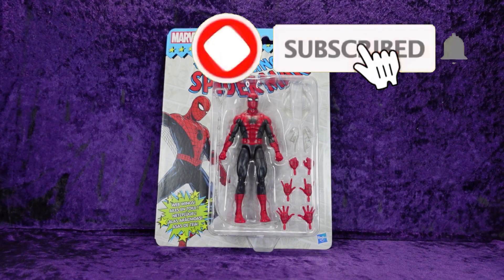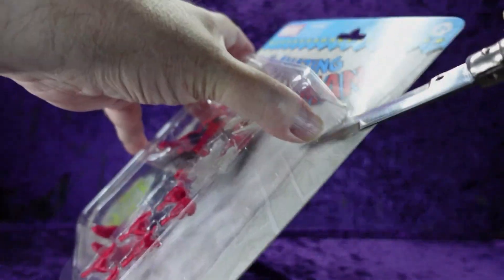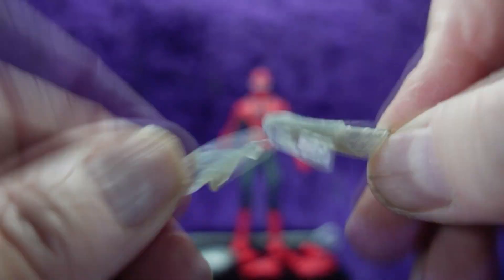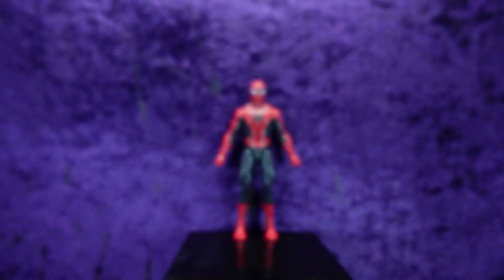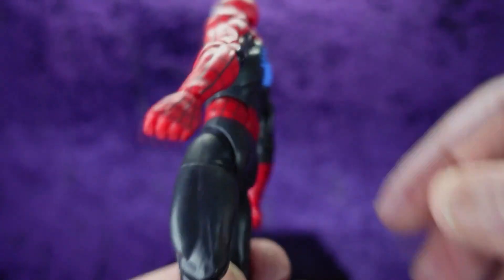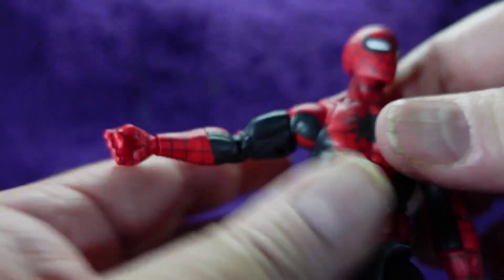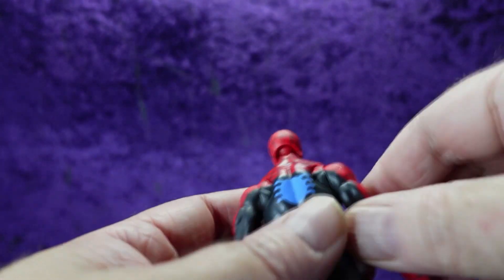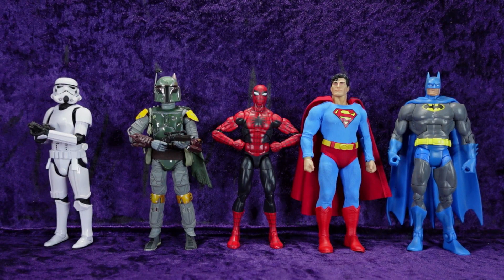Hasbro Marvel Legends Target Exclusive Retro Carded Spider-Man Action Figure Unboxing and Review!!!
In this episode Eli does an unboxing and review of the Hasbro Marvel Legends Target Exclusive Retro Carded Spider-Man Action Figure!